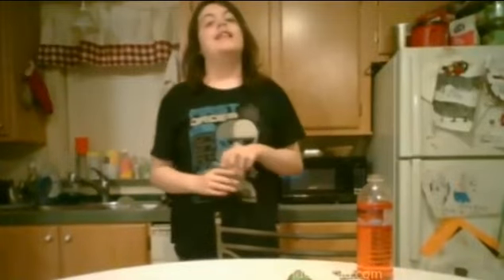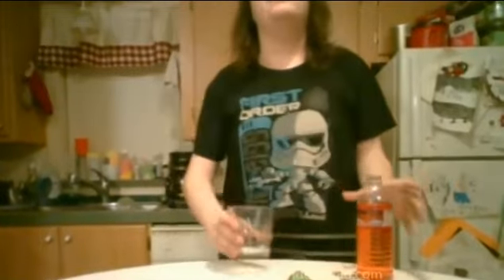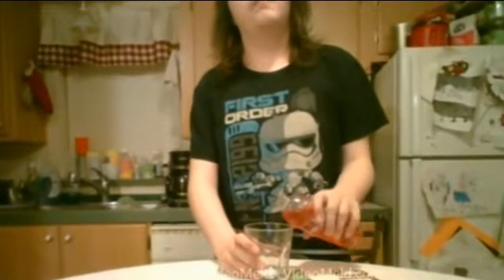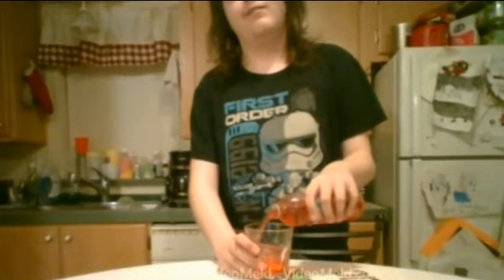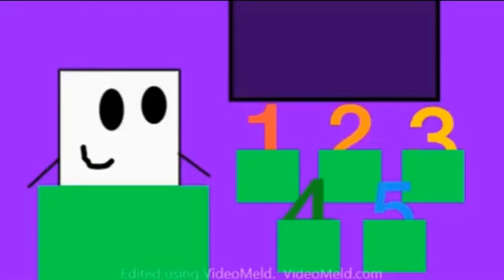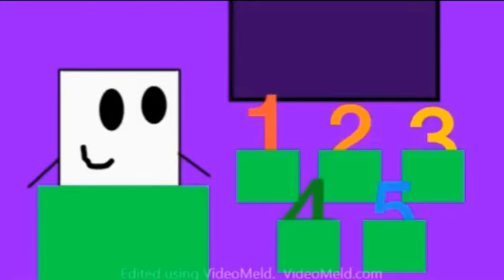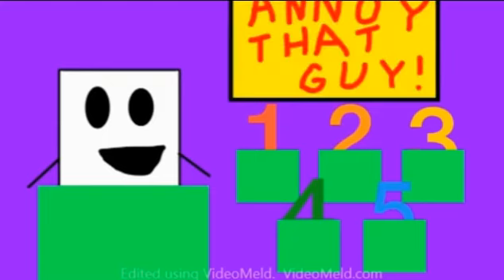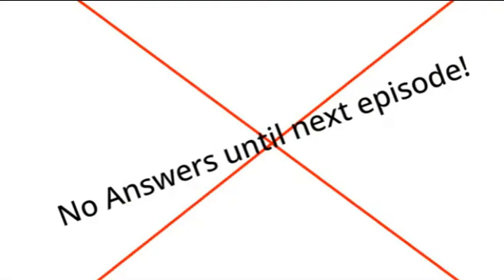The Genye Show Episode 8: April Fools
April Fools Day!